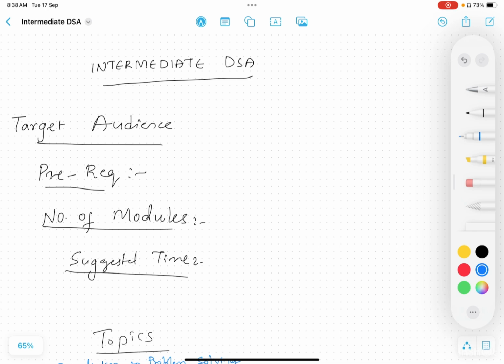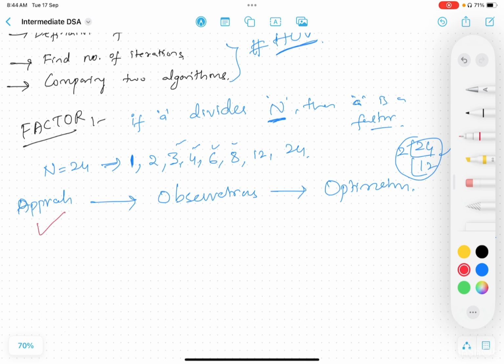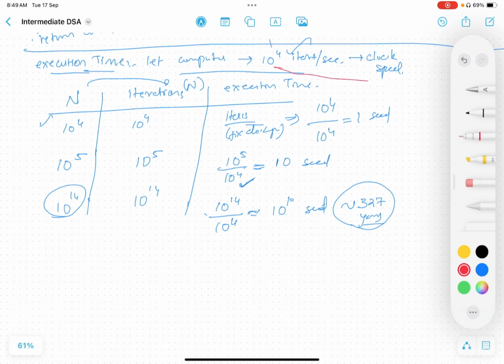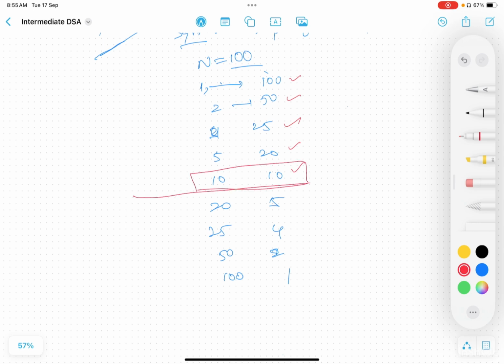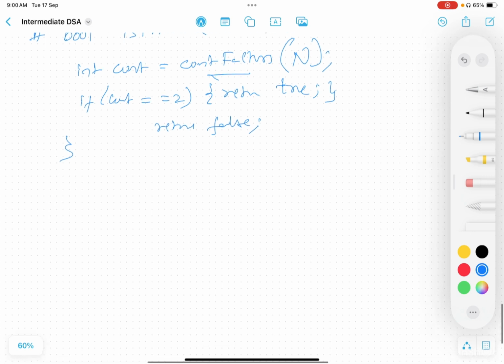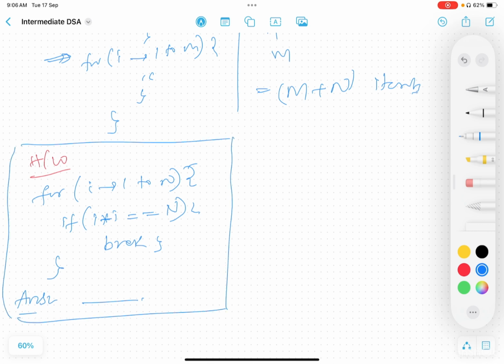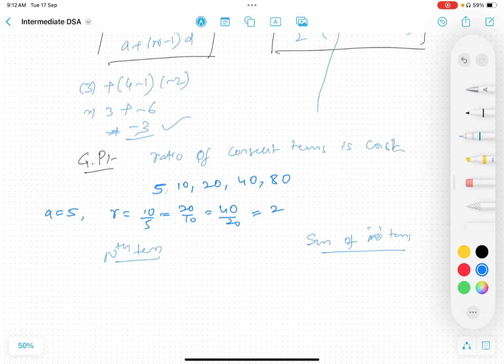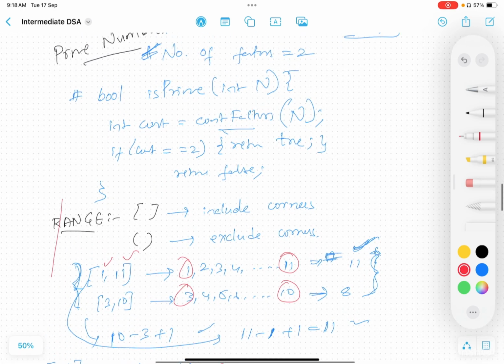Module 1 - Part 1: Intermediate DSA - Introduction to Problem Solving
Introduction to Problem Solving @SoftwareEngineering1711